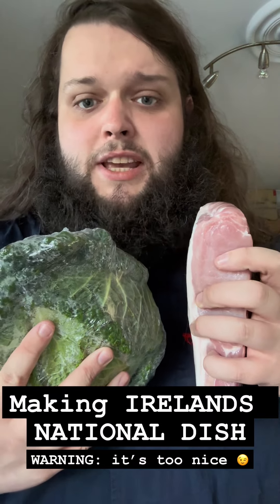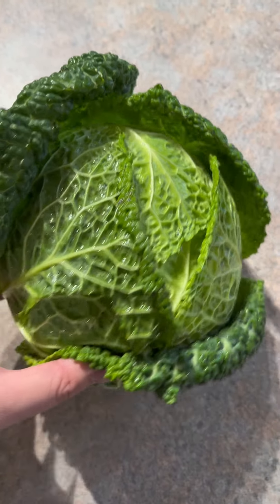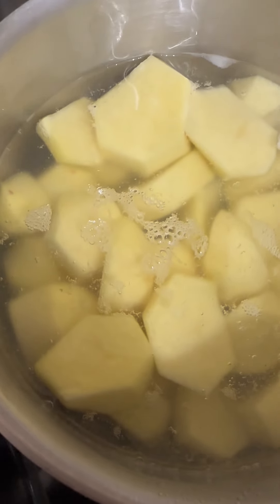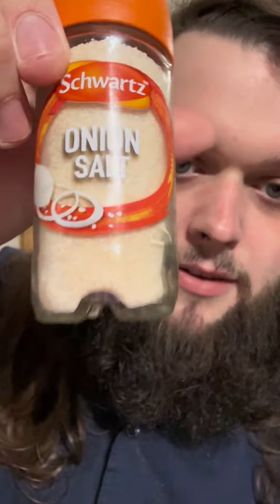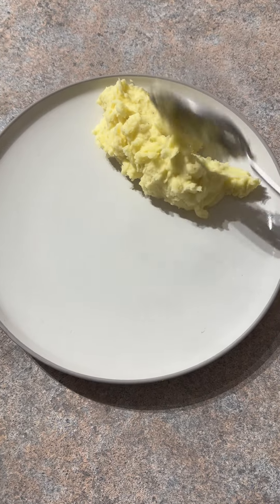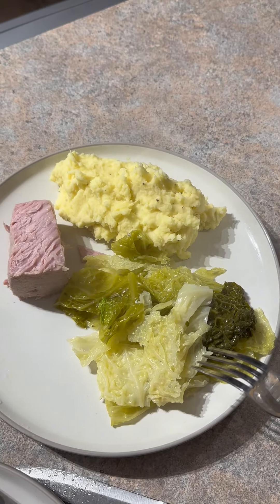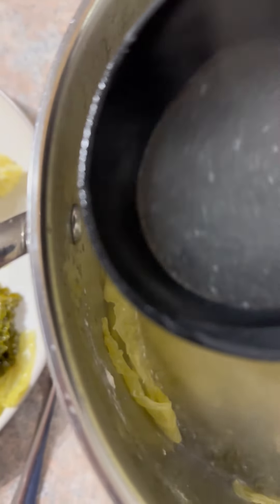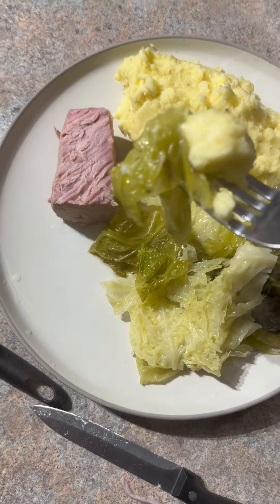IRELANDS NATIONAL DISH: BACON AND CABBAGE